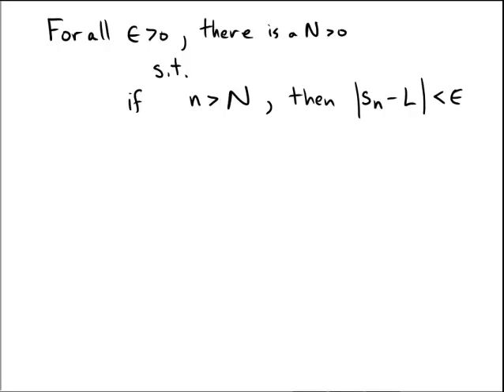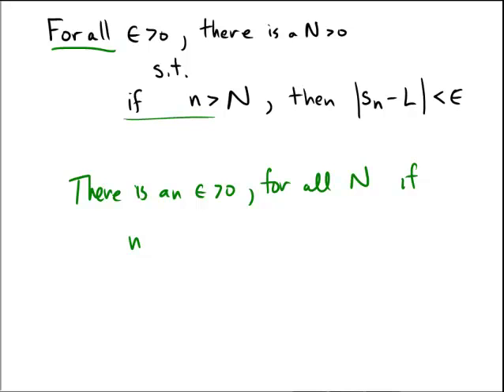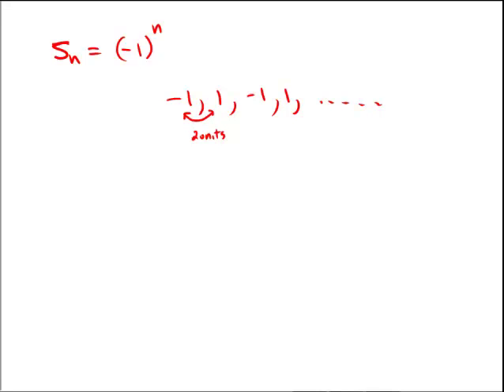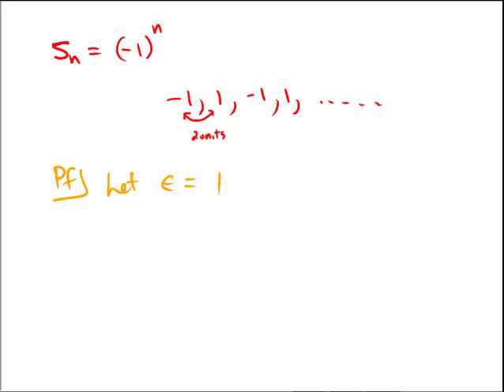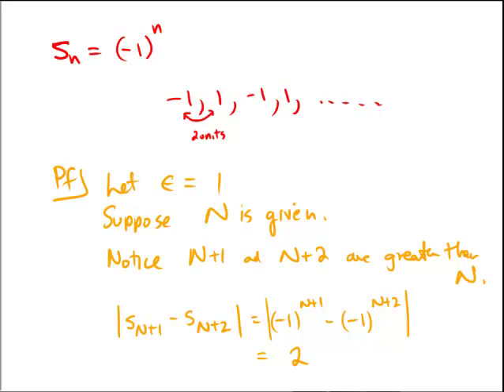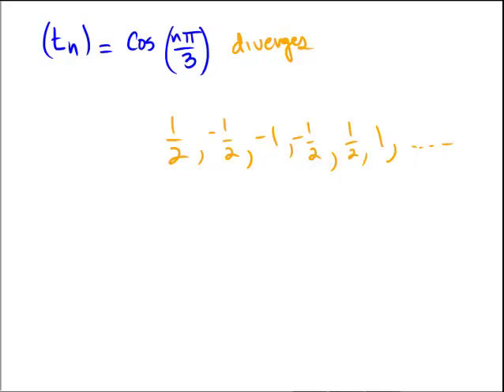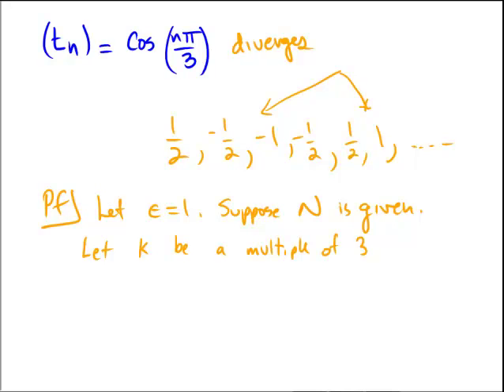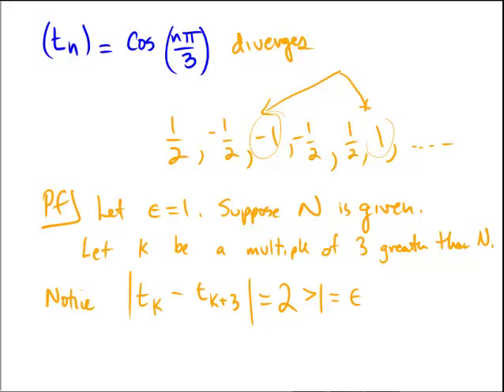Proving sequences don't converge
Using an epsilon-N approach to show sequences diverge (oscillate)